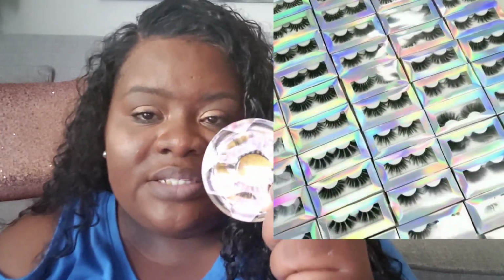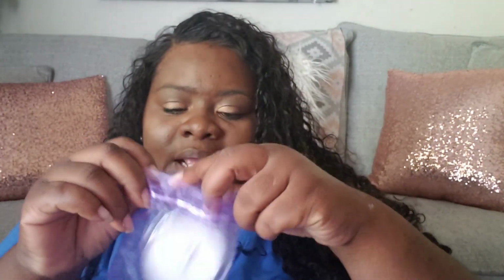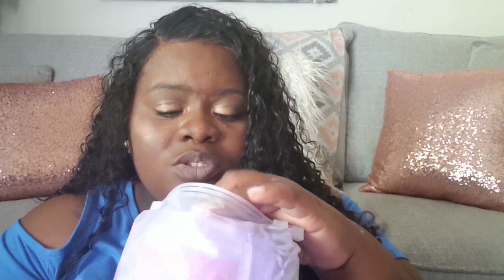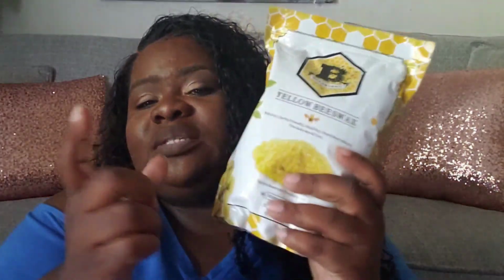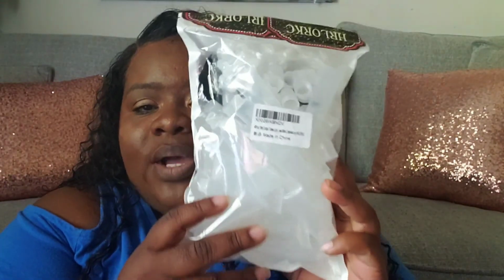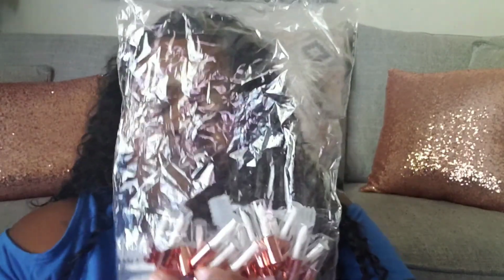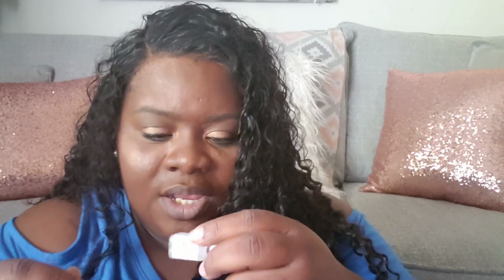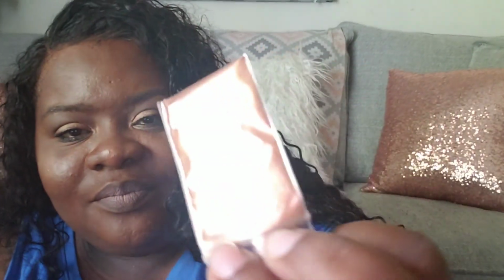HOW I GOT MY LIP GLOSS SUPPLIES FREE | UNBOXING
PRODUCTS MENTIONED IN VIDEO:
Beeswax bullets
Lipgloss base
Sample lipgloss tubes
Squeeze tubes
Mica powder
Poly bubble mailers:
Pink lip scrub container